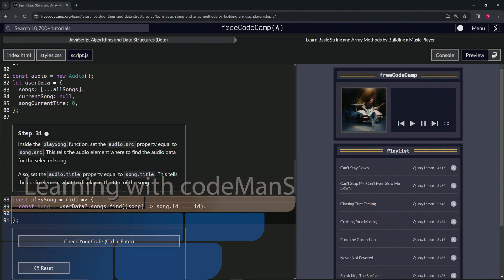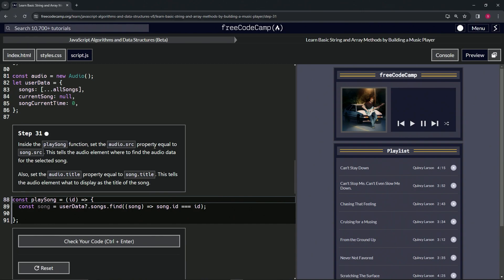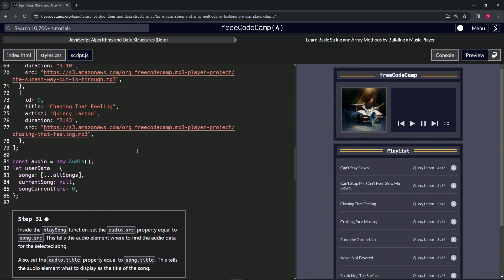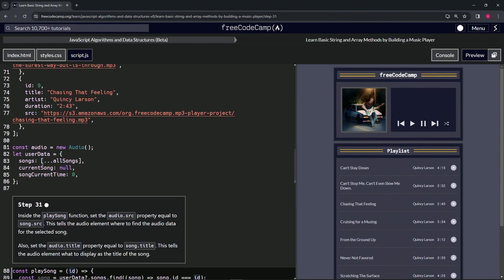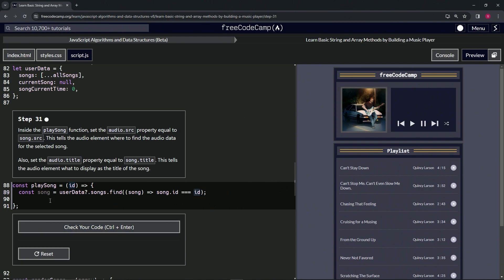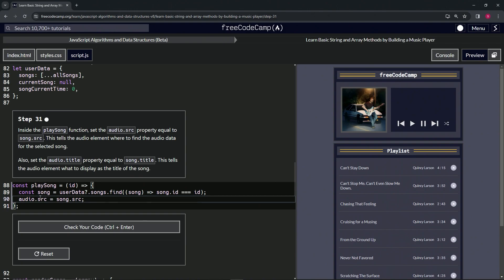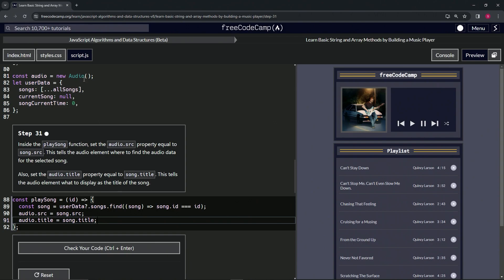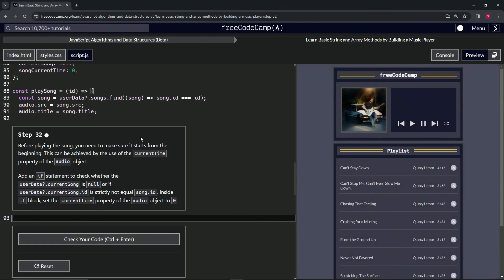Learn Basic String and Array Methods by Building a Music Player - Step 31 | freeCodeCamp | (Beta)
🌟 **"Fine-Tuning Playlists: The Art of Audio Control in Web Development - Step 31 Tutorial"** 🌟

🔍 In Step 31 of our enlightening programming series, we delve into the nuances of audio control within web applications, specifically focusing on enhancing the `playSong` function. This tutorial provides a comprehensive guide on setting the `audio.src` and `audio.title` properties, crucial steps for connecting users with their desired music. By precisely linking audio data and titles to each song, you'll elevate the user experience, making it more intuitive and engaging.

📌 **Integrating Audio Properties for a Seamless Listening Experience**:

Unlock the secrets to a seamless listening experience by learning how to dynamically update the audio source and title for each song in your playlist. This tutorial demonstrates the importance of connecting the `audio.src` property to `song.src`, and setting the `audio.title` property to `song.title`, ensuring users enjoy a smooth and immersive audio journey.

📊 **Elevating Web Applications with Dynamic Audio Management**:

Explore the transformative impact of dynamic audio management on web applications. This step-by-step guide not only enhances your technical skills but also deepens your understanding of how thoughtful design choices can significantly improve user interaction and satisfaction.

✏️ **Celebrating Your Progress in Interactive Web Development**:

This tutorial marks a pivotal moment in your journey towards mastering interactive web development. By integrating sophisticated audio controls into your projects, you're not just coding; you're creating experiences that resonate with users, showcasing your commitment to quality and innovation.

📘 **Reflecting on the Power of Audio in Digital Experiences**:

Take a moment to reflect on the profound impact of audio in creating immersive digital experiences. The careful setting of `audio.src` and `audio.title` goes beyond technical proficiency; it's about understanding and catering to the emotional and sensory dimensions of user engagement.

🌍 **Join Our Passionate Community of Web Developers**:

Share your experiences with audio control in web development, engage in enriching discussions, and explore new projects that challenge and inspire.

📈 **Inspiring Creativity and Excellence in Web Development**:

As you implement these audio controls in your web projects, we encourage you to share your successes, gather feedback, and engage with peers to explore further possibilities in enhancing web applications. Your journey through this tutorial not only contributes to your personal development but also inspires the community to push the boundaries of what's possible in web development.